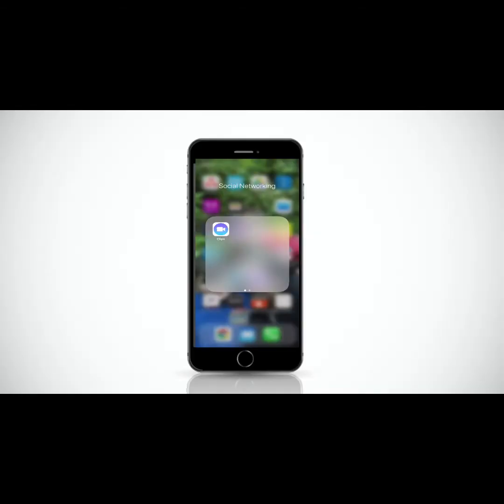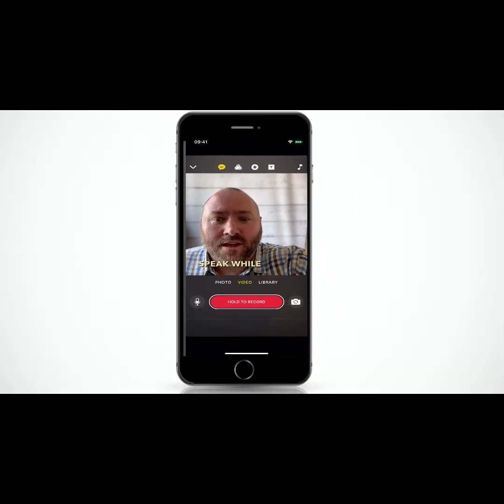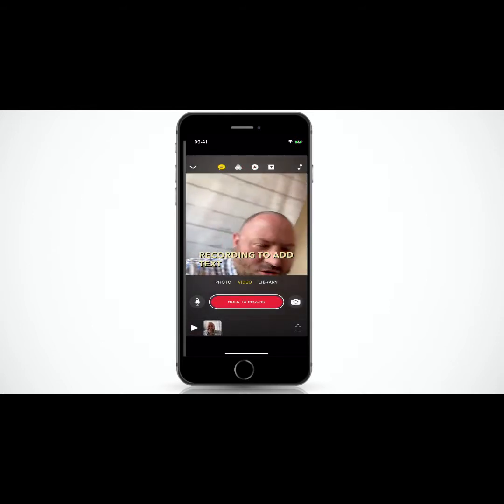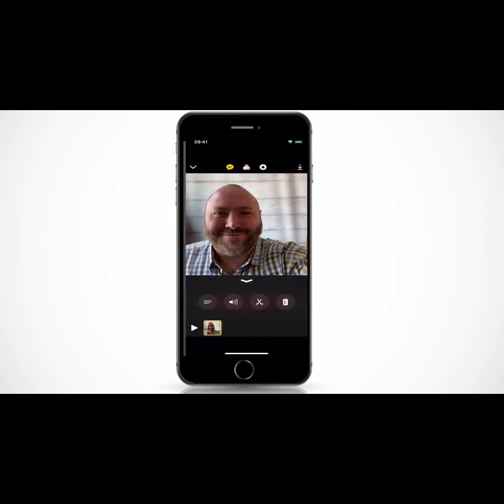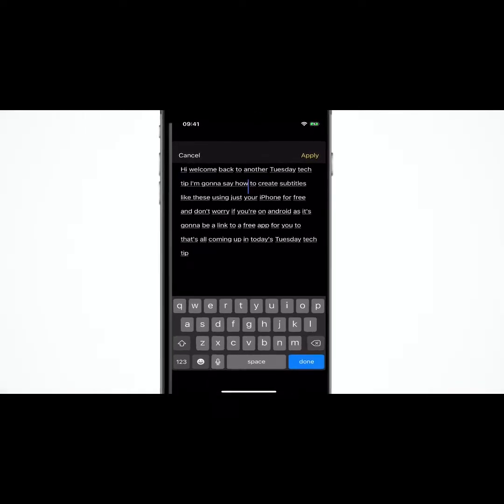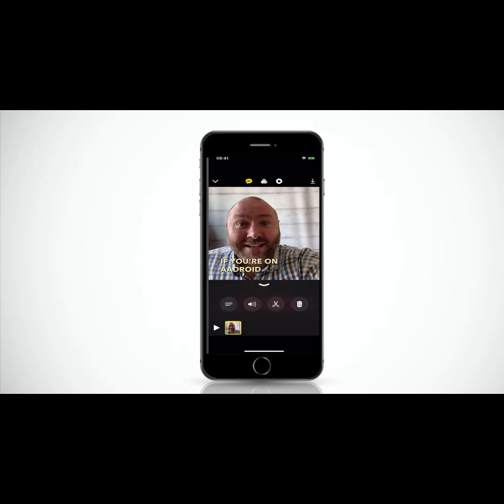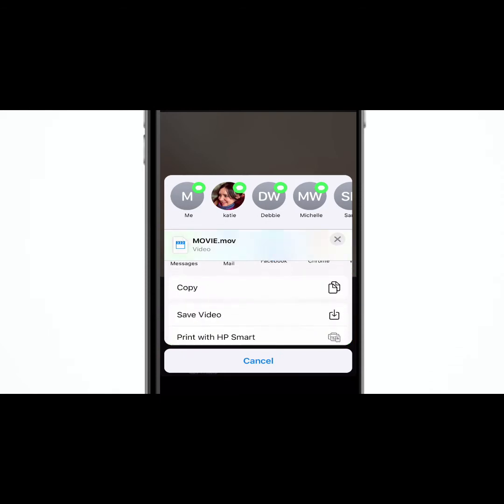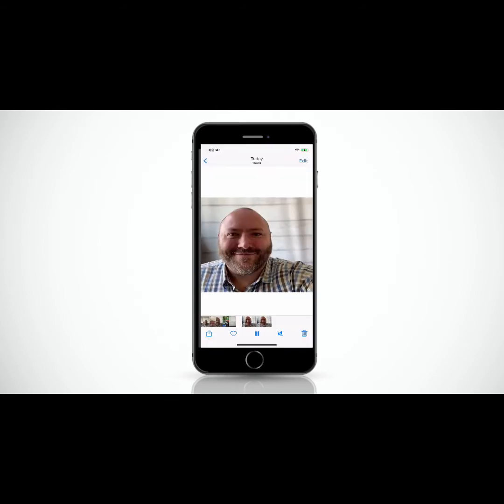How To Add Subtitles & Captions To Videos on iPhone and Android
Are you looking to add subtitles or captions to your videos on your iPhone or Android device? In this video, I'll show you how to easily add subtitles and captions to your videos on your phone. Whether you need to add captions for accessibility purposes or just want to make your videos more engaging, this tutorial will walk you through the steps. Follow along and learn how to add subtitles and captions to your videos in just a few simple steps."

Did you know your iPhone already has an auto subtitle feature installed for FREE? Not only are subtitled videos more inclusive, but they also reach approx 16% more people on social media... and if you're cool and all that and rejected Apple in favour of Android, I've also included a free app for you too!